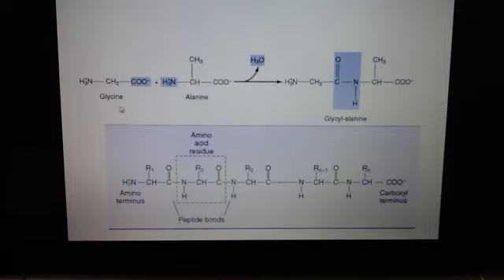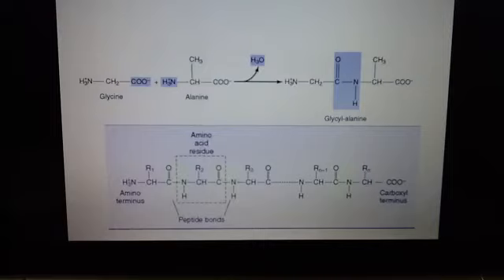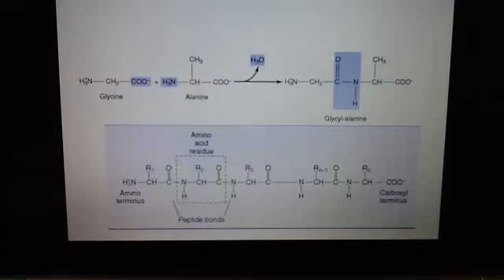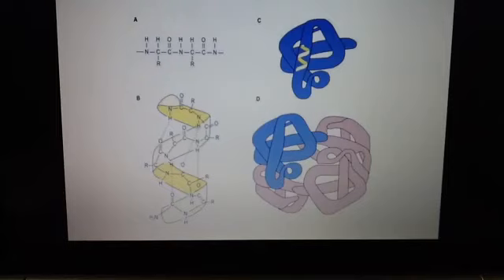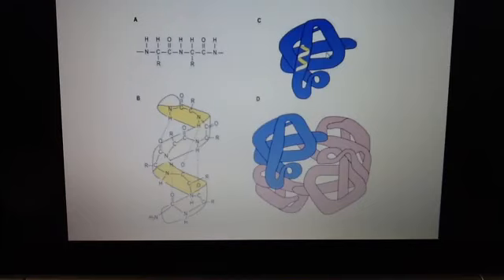Peptide bonds and protein folding